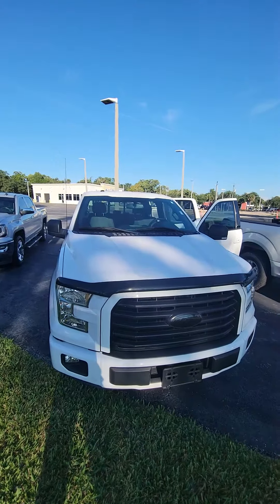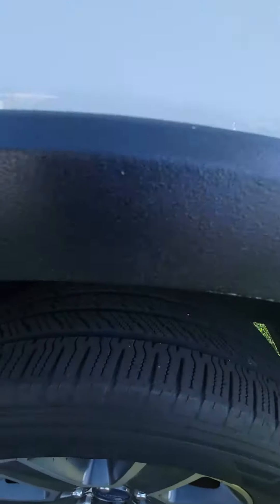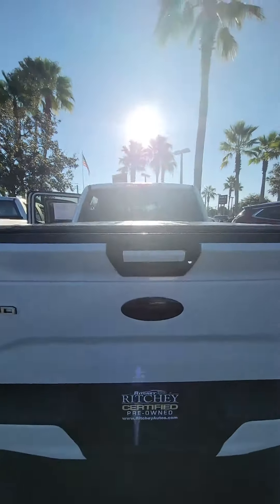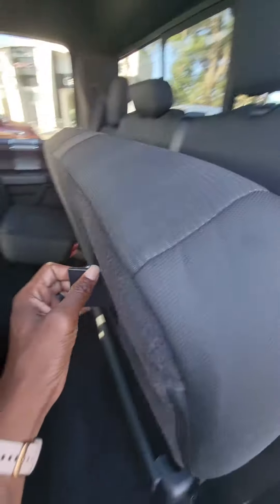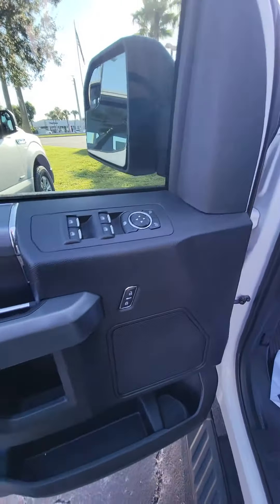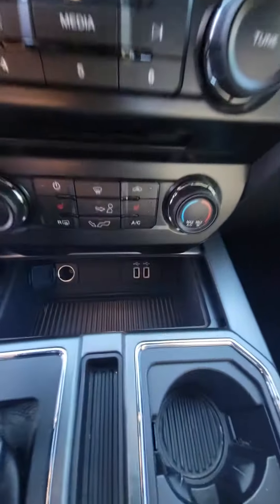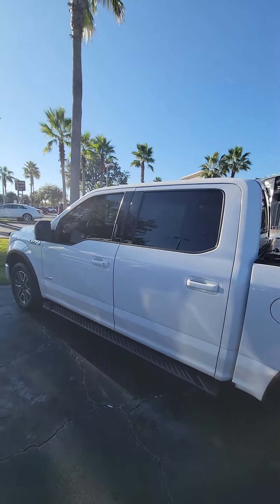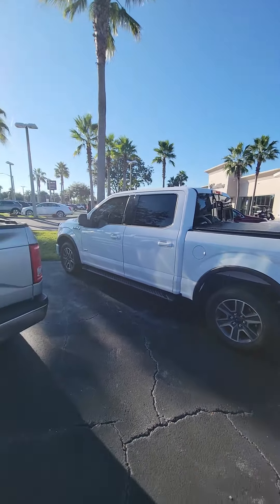VIP MAIA GROBE